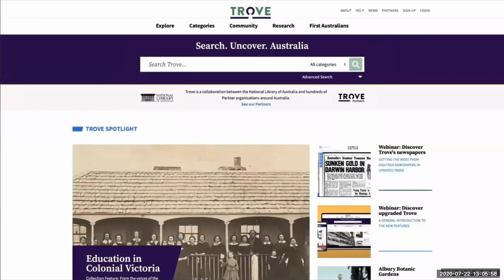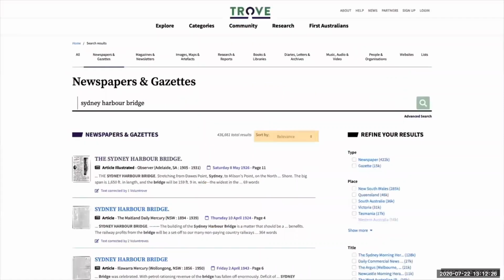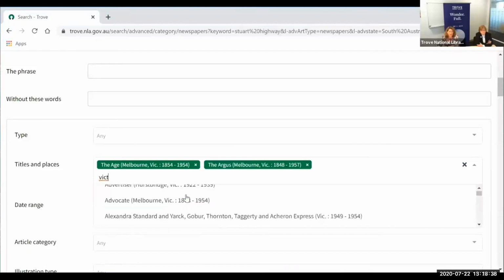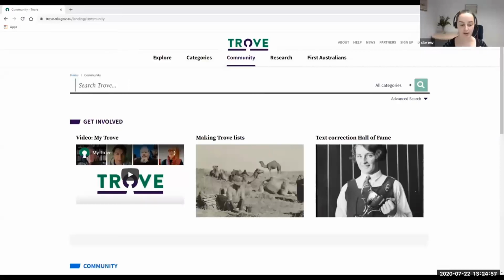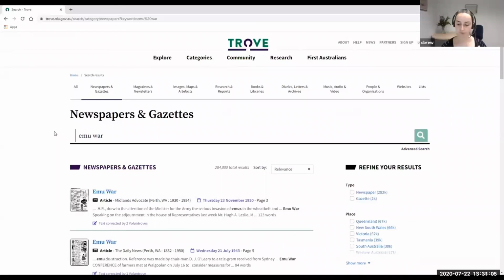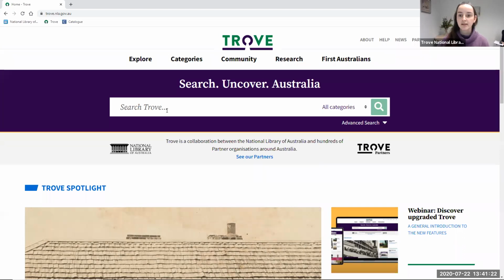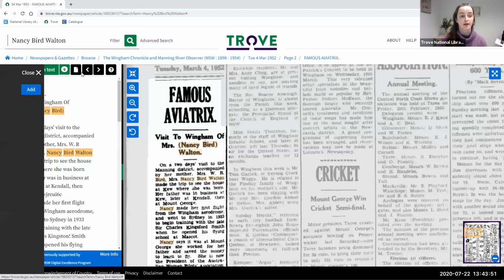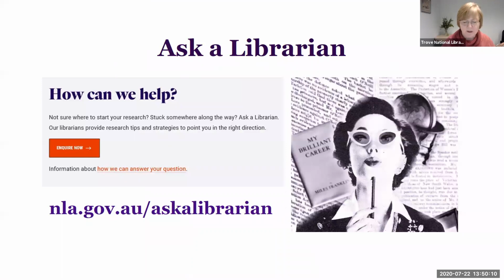Webinar: Discover Trove's Newspapers - July 22, 2020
Webinar topics:
Introduction: 00:00 - 03:03
Basic search and navigation search results: 03:04 - 10:27
Advanced search: 10:28 - 17:54
Combining basic and advanced search: 17:55 - 22:00
Using the newspaper browser and difference between browse/search: 22:00 - 30:42
Audience questions and conclusion: 31:00 - 48:33

[Word.docx]